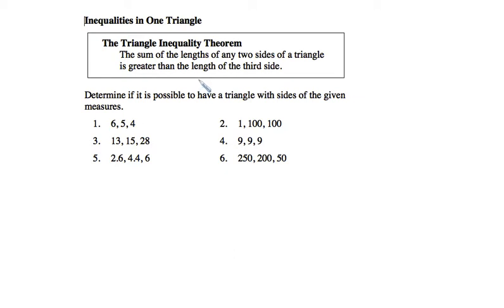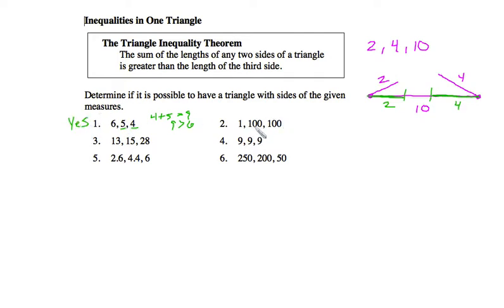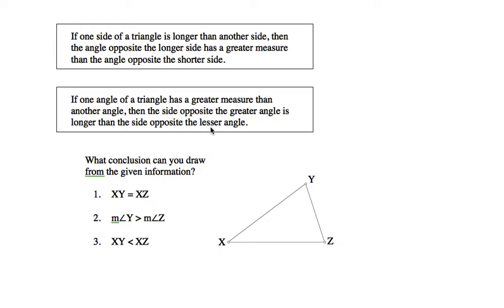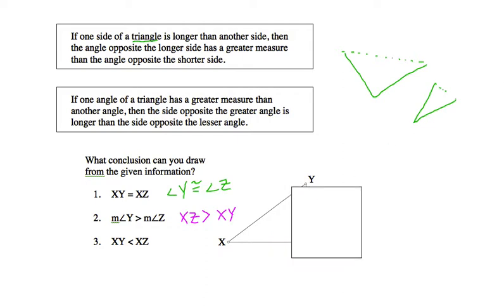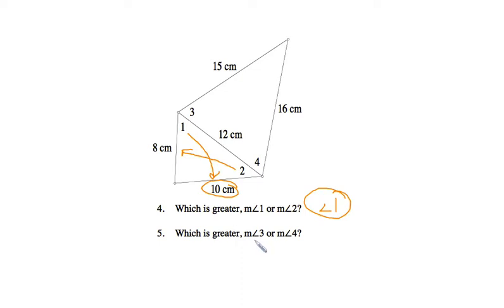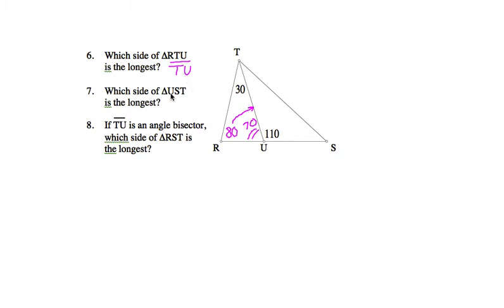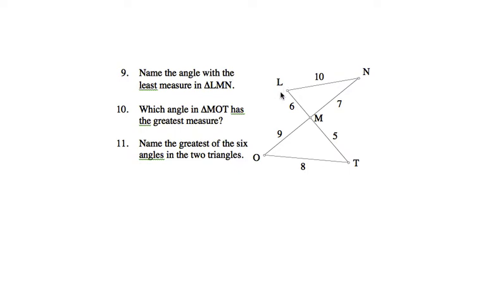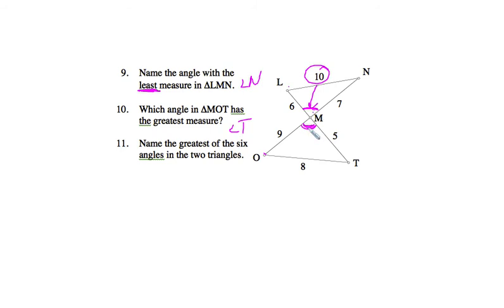Triangle Inequality Theorem Video Notes